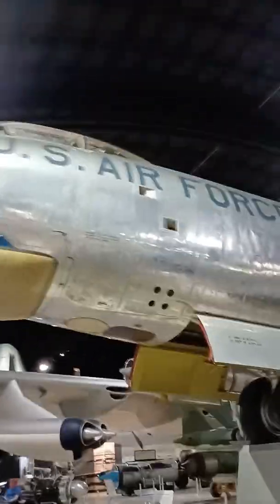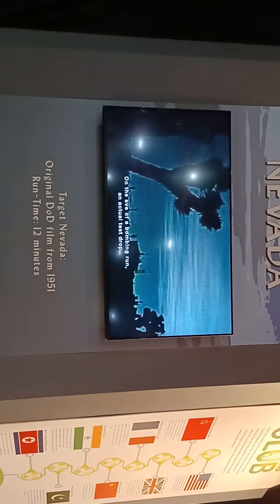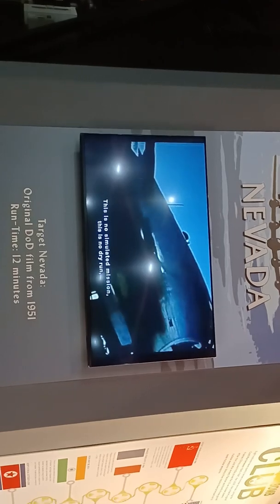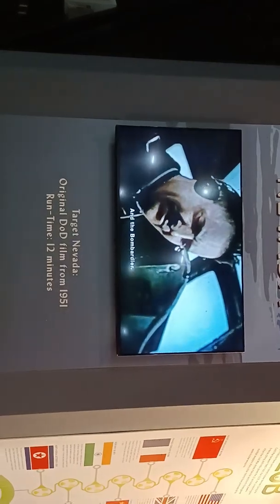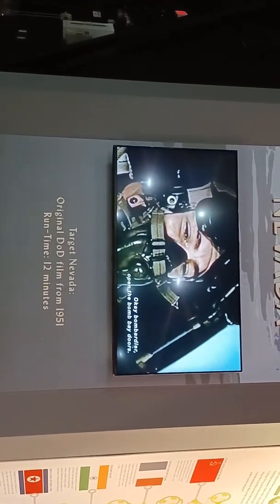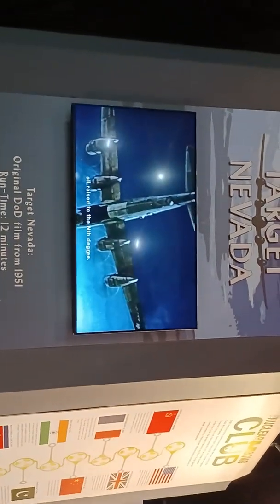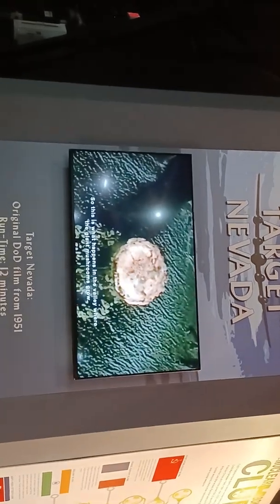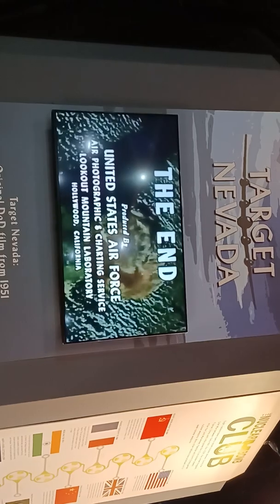air force Museum part1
a couple part series of exploring the Air Force Museum .